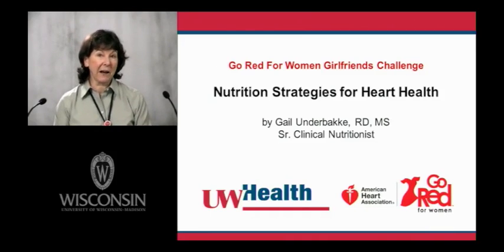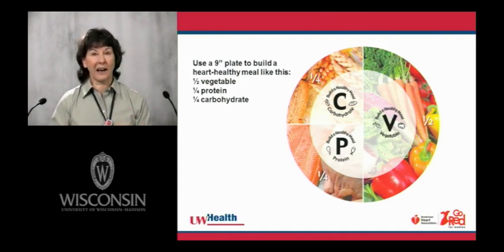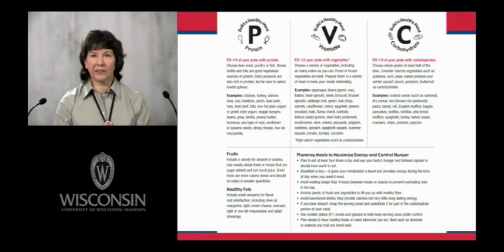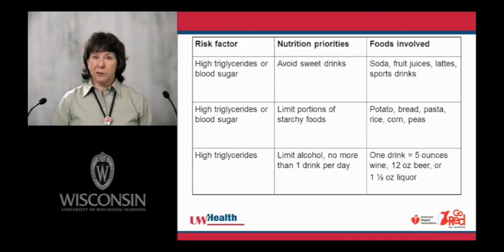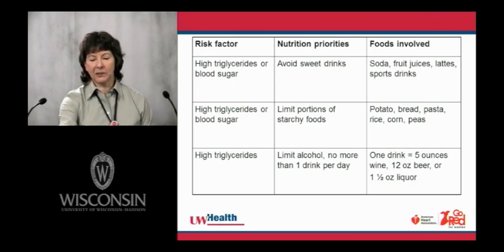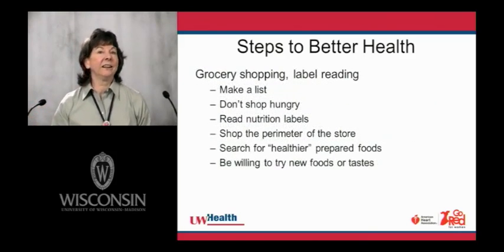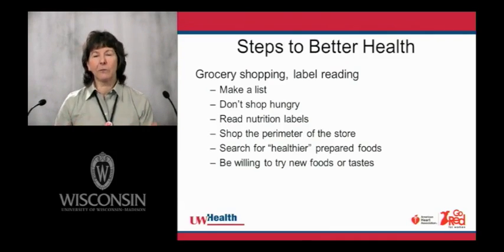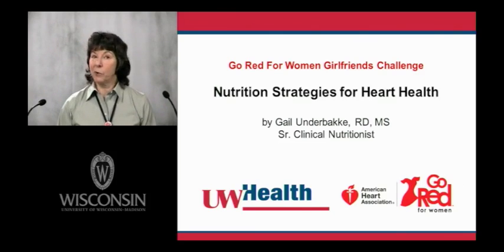Eating For Heart Health